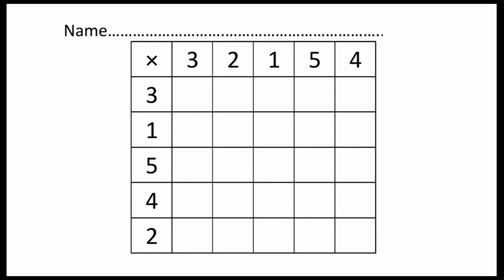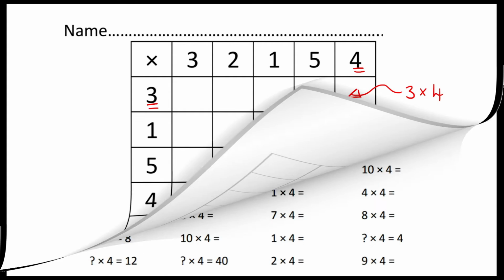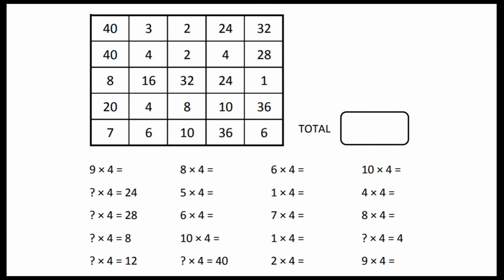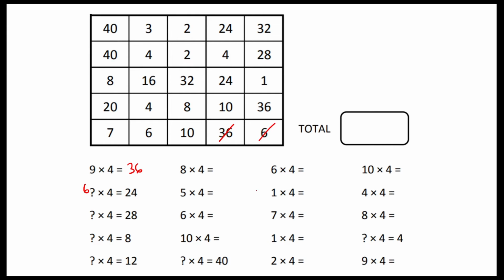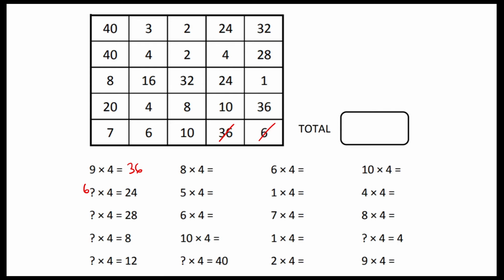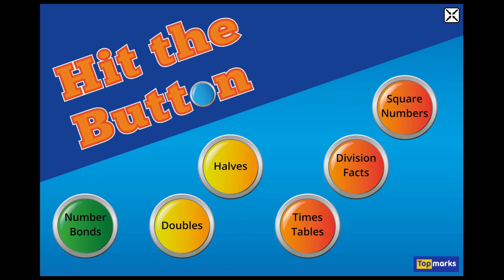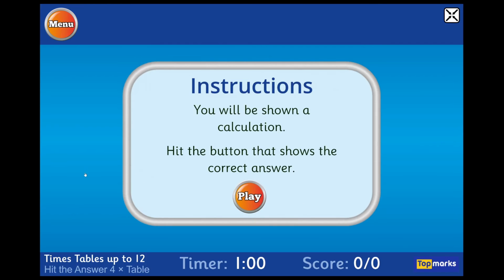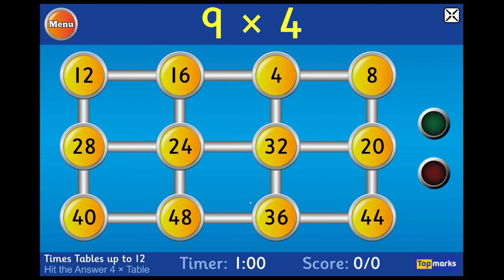Monday Lesson 2 Four Times Table 1 (4/1/2021)